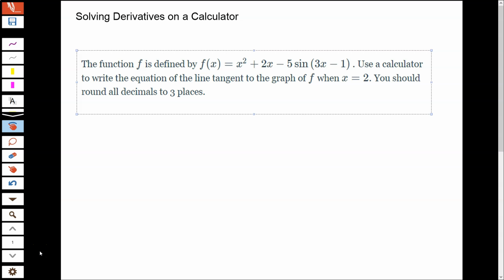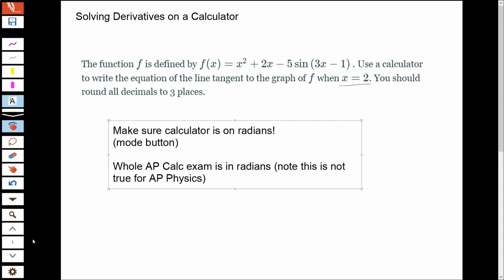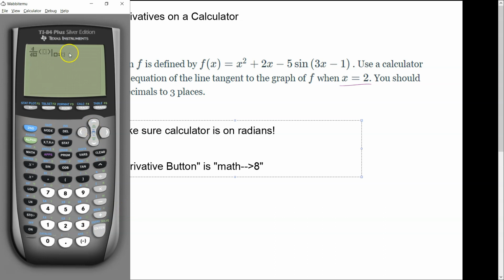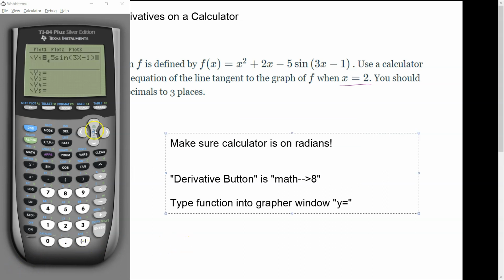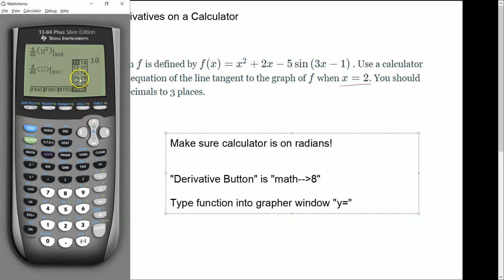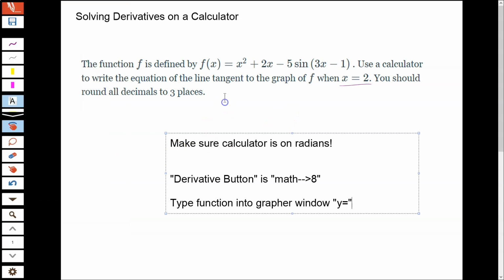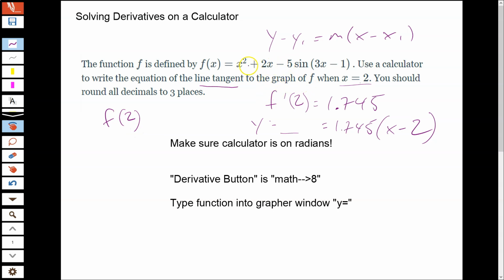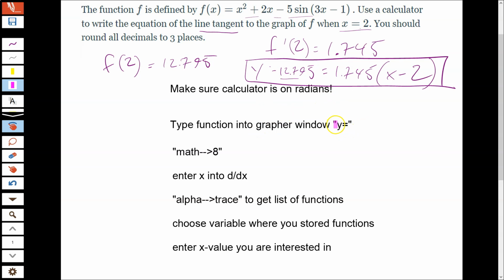AP 2.2a Solving Derivatives on a Calculator